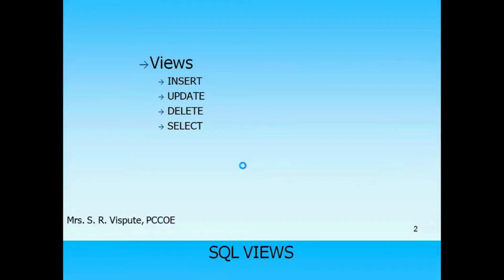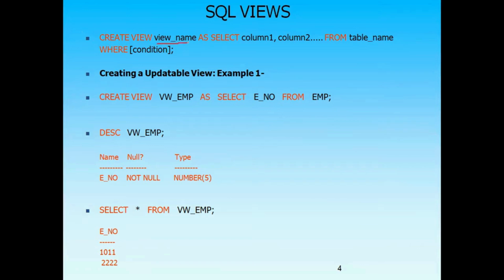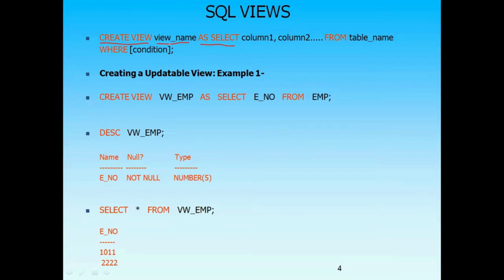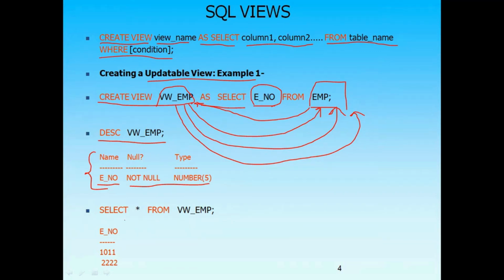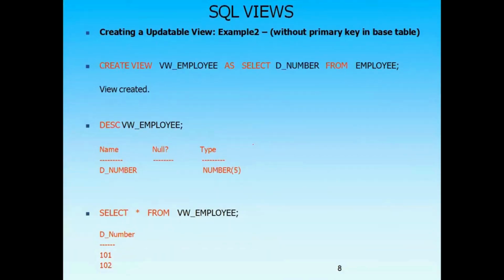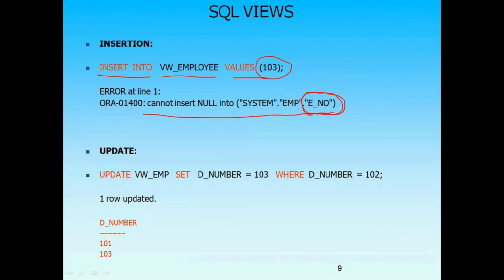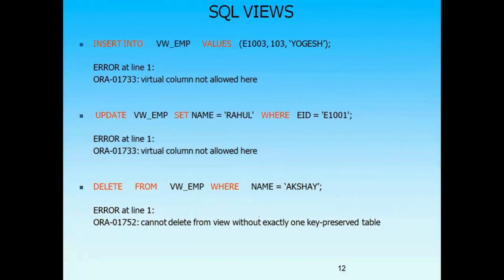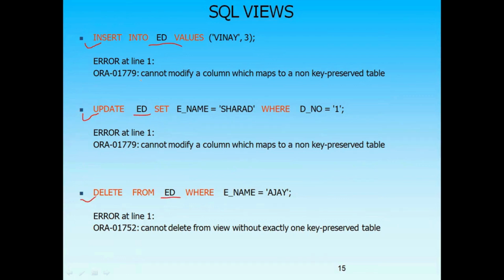SQL CourseLecture 24 SQL View Read and Updatable view Revised